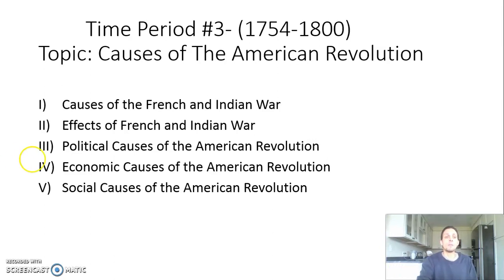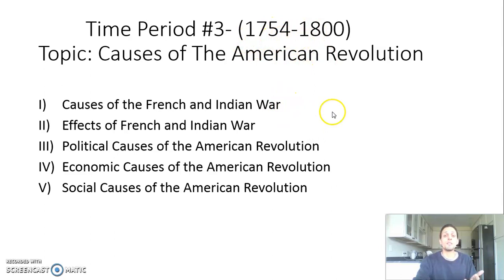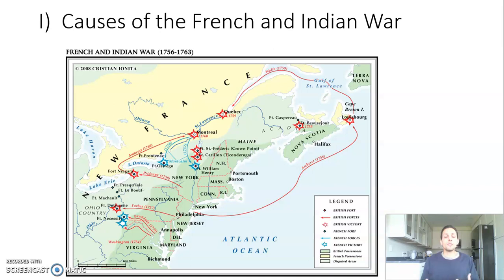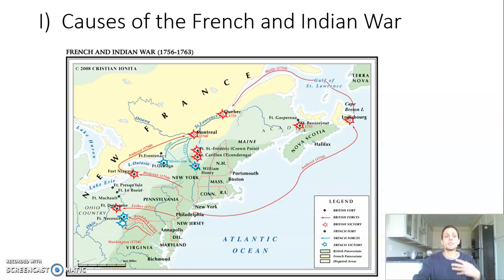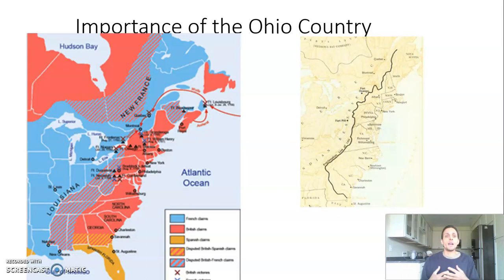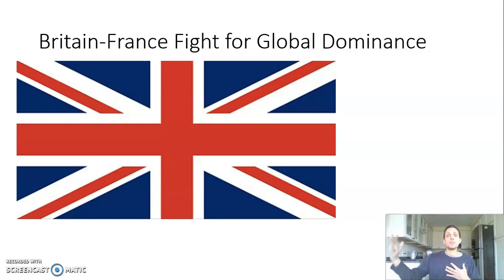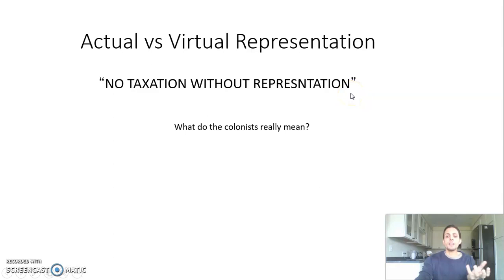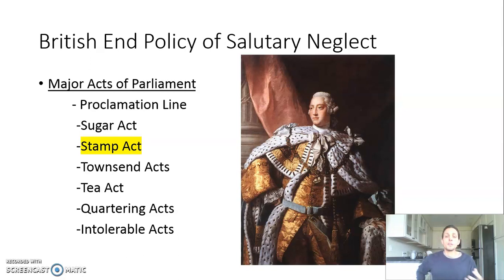Time Period 3 Causes of American Revolution Part I